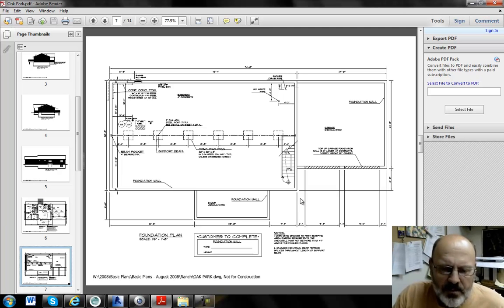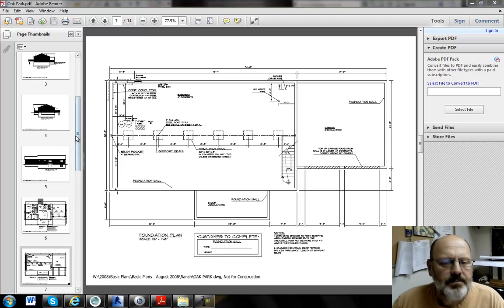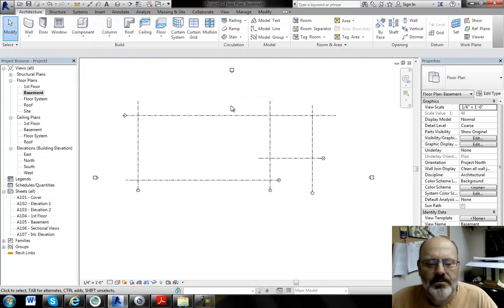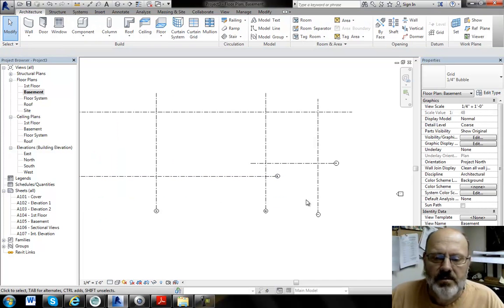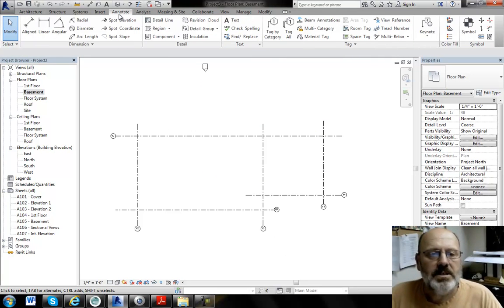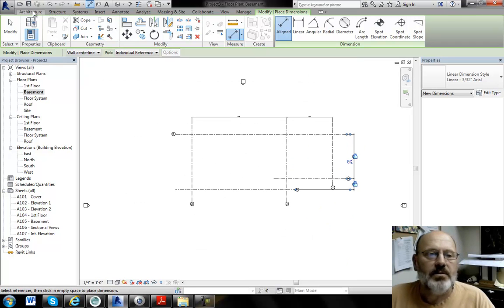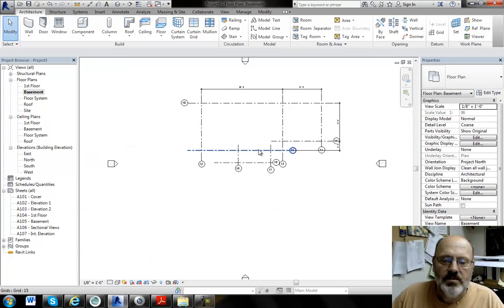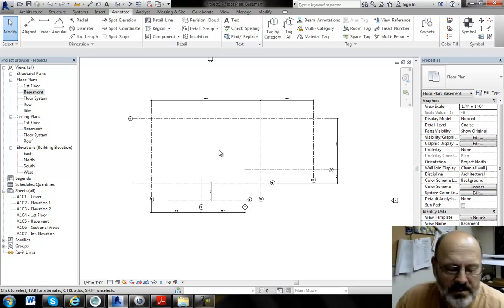3 Gridlines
Basic layout using Gridlines